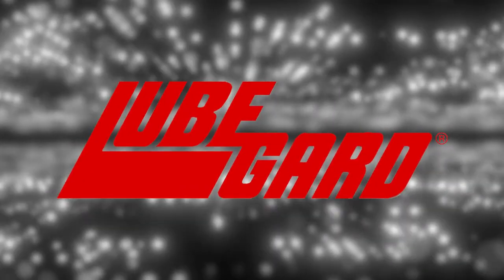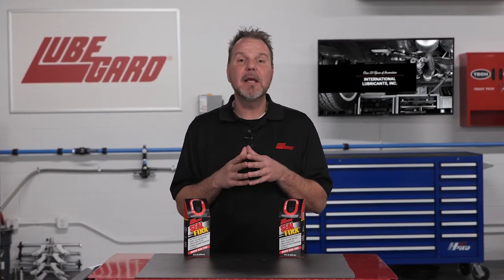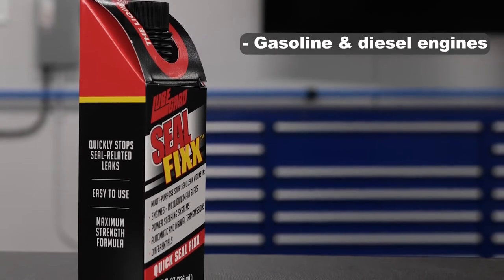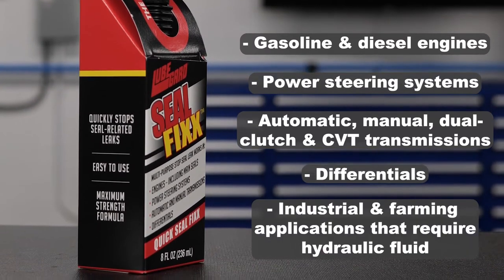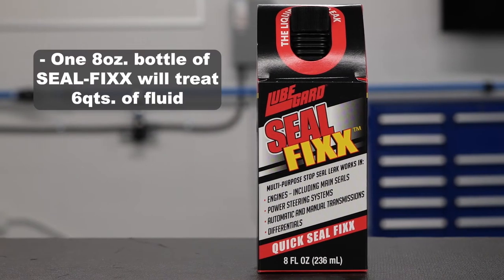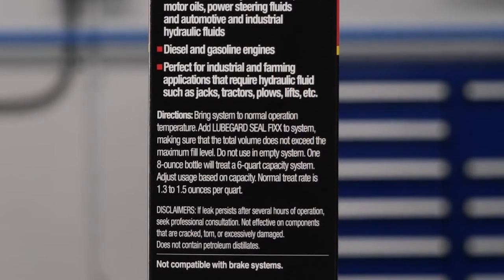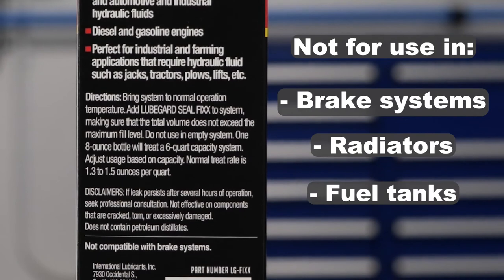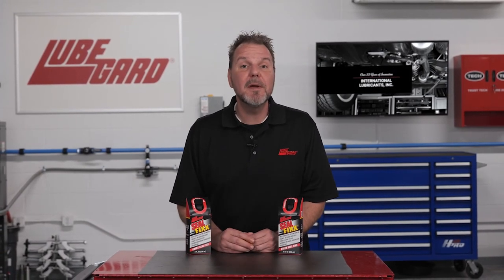Lubegard Seal Fixx multi-system stop leak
In this sponsored video, Lubegard highlights its Seal Fixx multi-system stop leak for worn or dried-out seals.